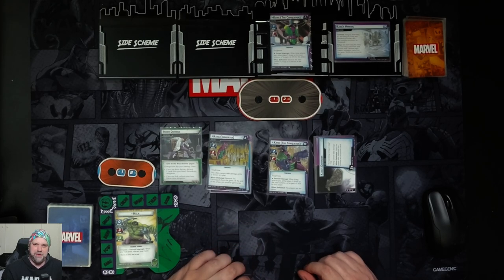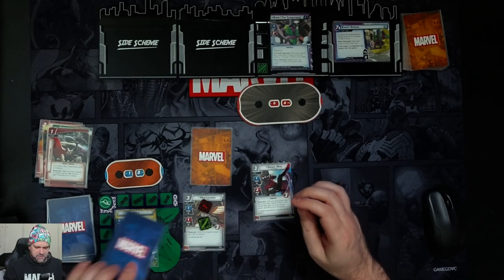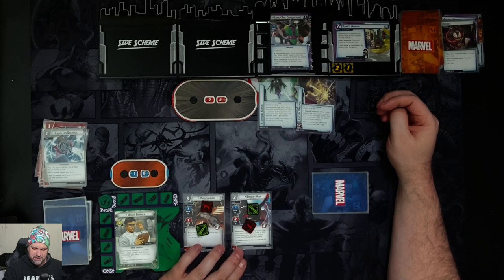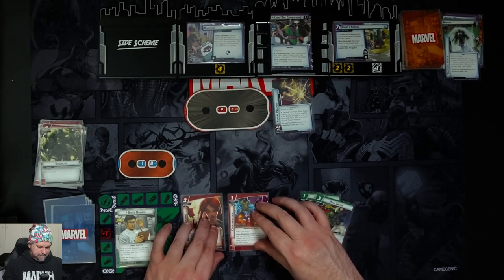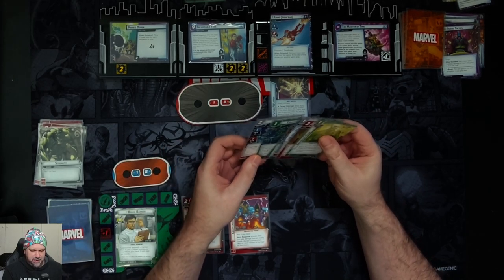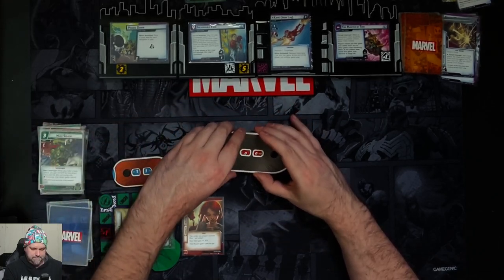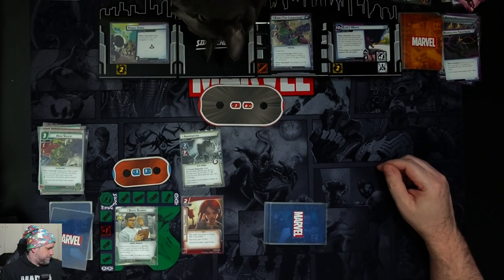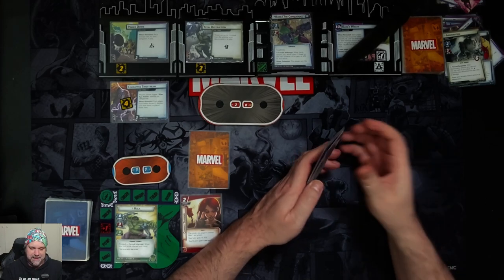Hulk vs Kang - Marvel Champions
Let's Play video of Marvel Champions with Hulk vs Kang on Standard Difficulty.